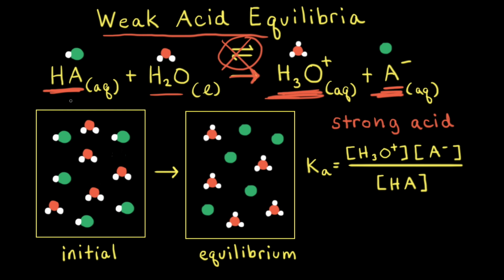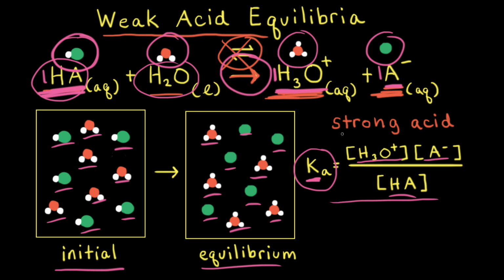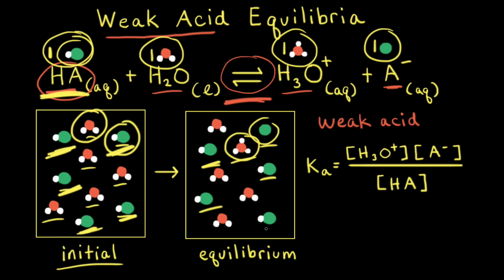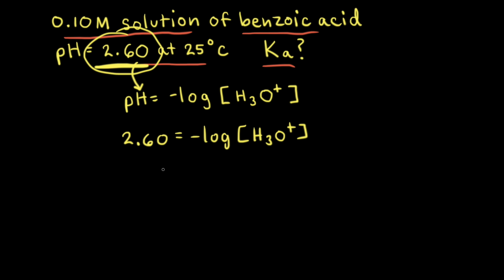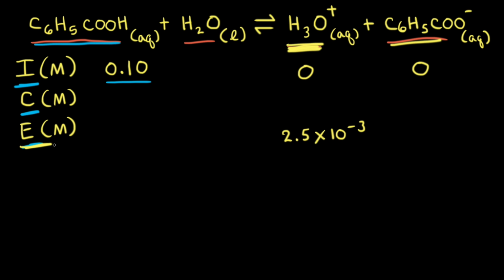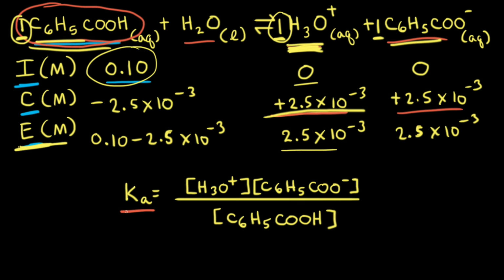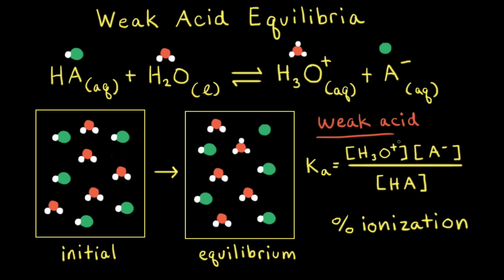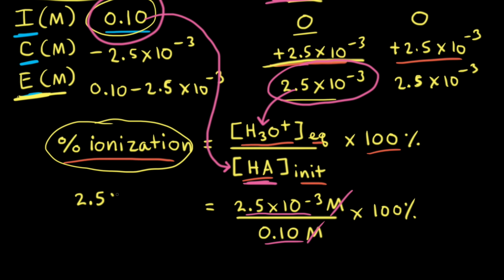Weak acid equilibria | Acids and bases | AP Chemistry | Khan Academy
Unlike strong acids, weak acids only partially ionize in aqueous solution. As a result, the concentration of H₃O⁺ in a weak acid solution is typically much less than the initial acid concentration. The relative strength of a weak acid is described by the acid ionization constant, Kₐ, which is the equilibrium constant for the reaction of the weak acid with water. View more lessons or practice this subject